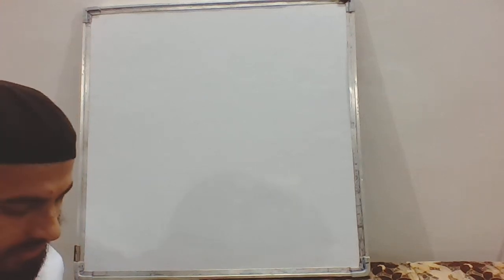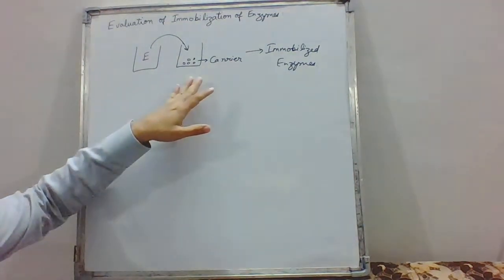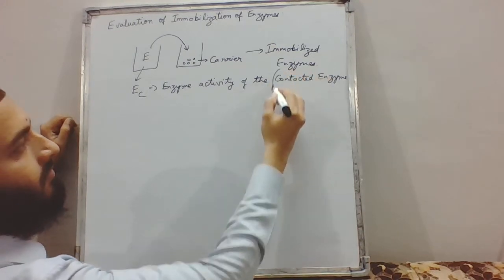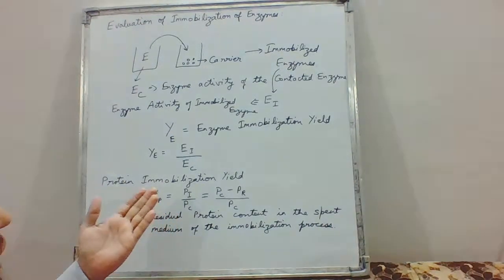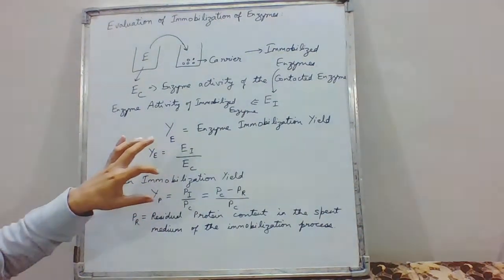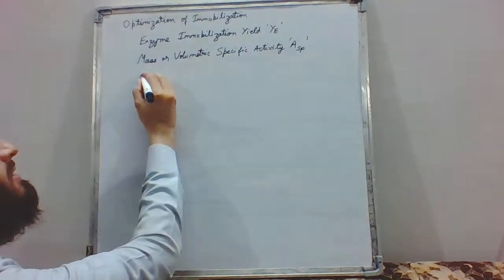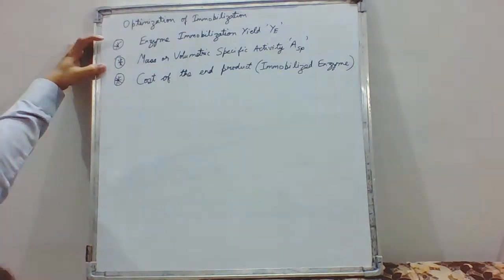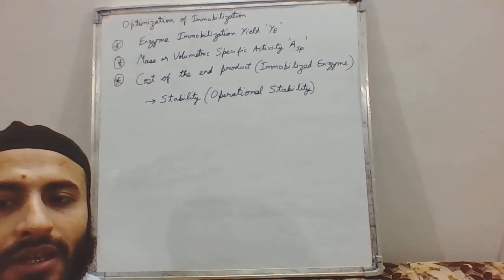Evaluation and Optimization parameters for the Immobilization process of Enzymes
In this video, we discuss the evaluation of the immobilization process in general terms. Evaluation of any process is extremely important if we need to work upon it for its enhancement or simply to use it for our benefit. It is always better to know your numbers.

After discussing the evaluation process we have also pointed out the prime factors to be considered for building up a suitable optimization model. Since the optimization process would vary from case to case, hence individual models have not been included here, but the general factors have been discussed.